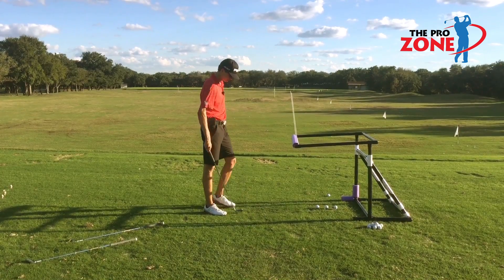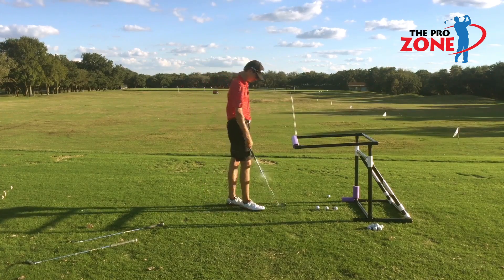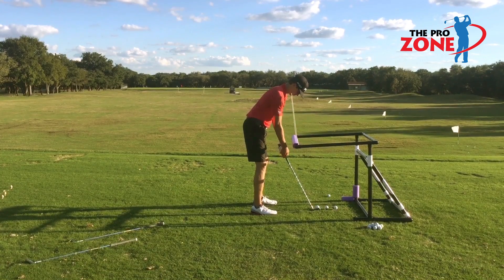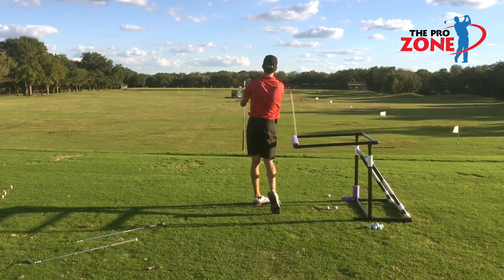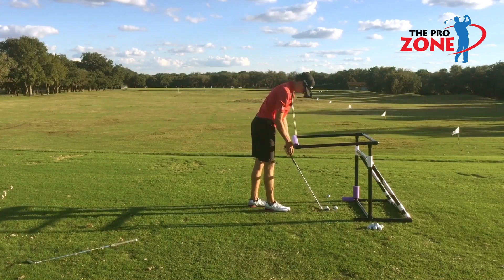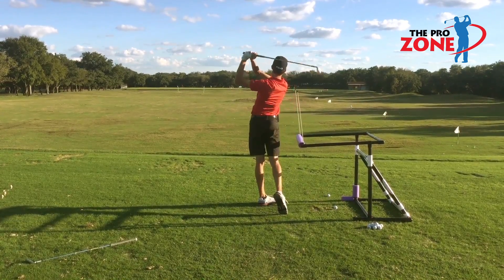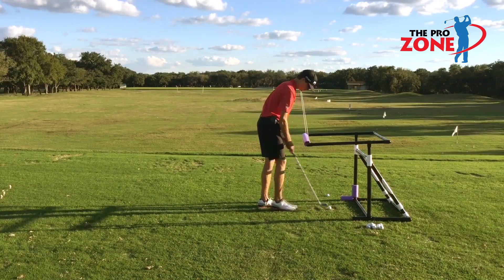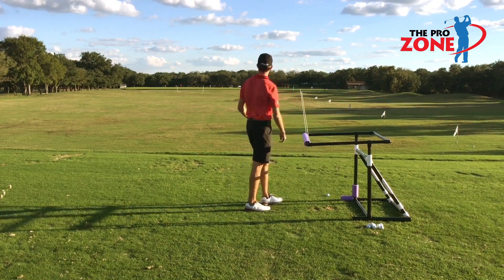Sample Video 1